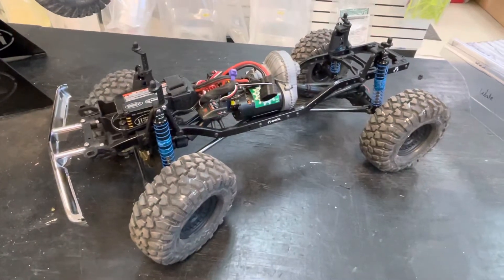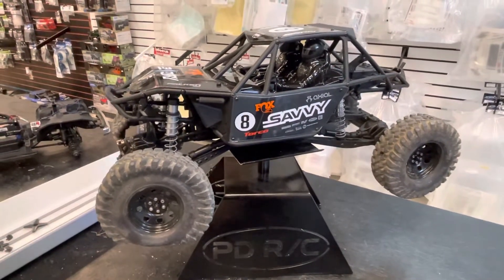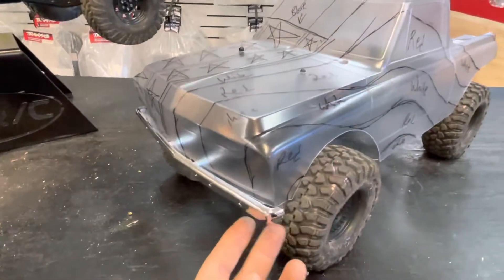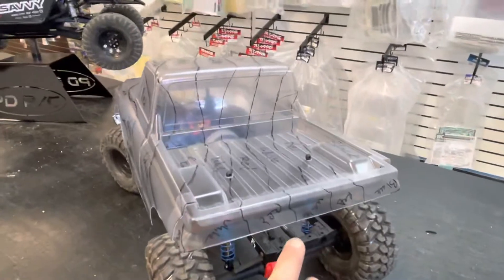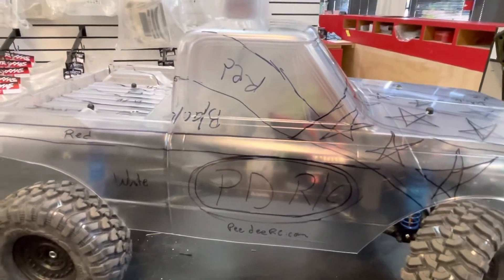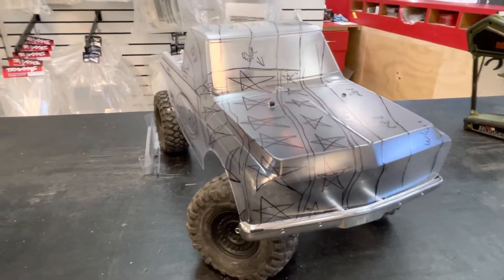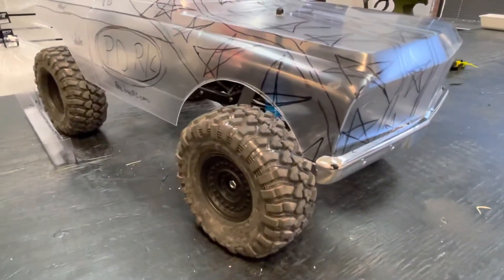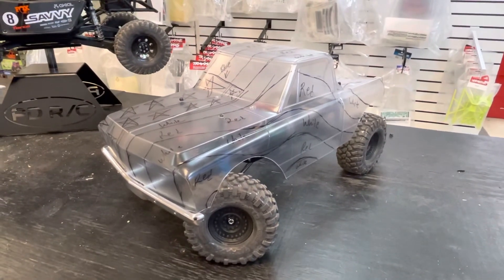Axialfest update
Cut another car